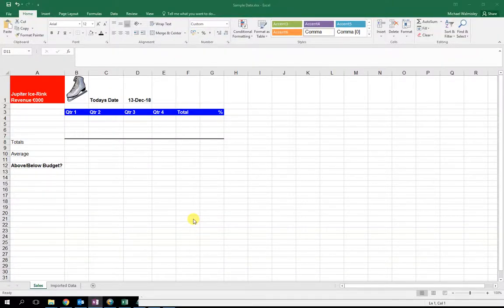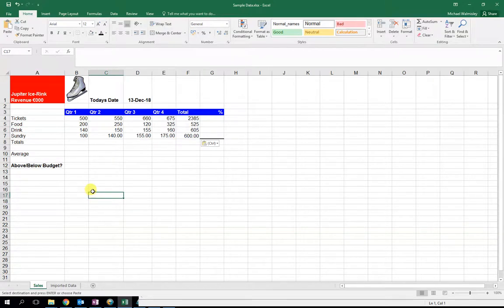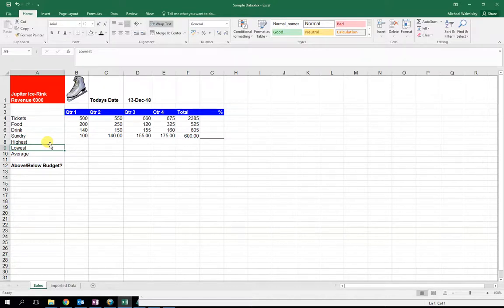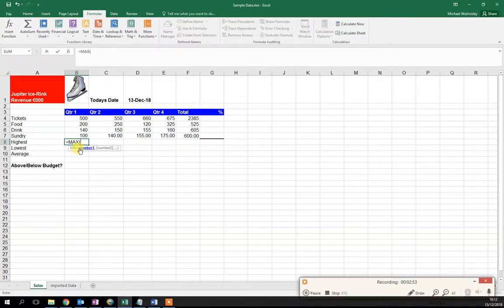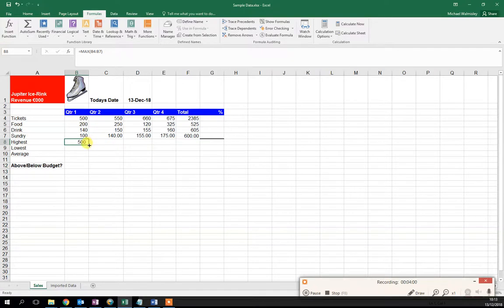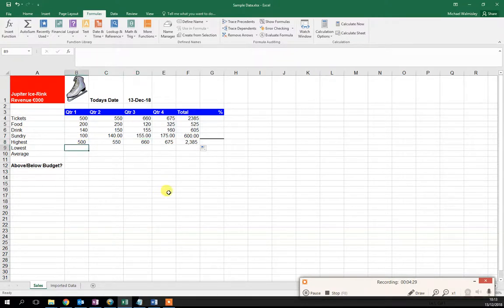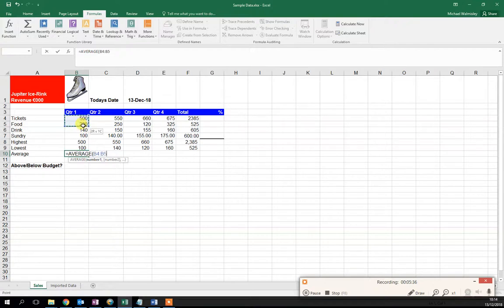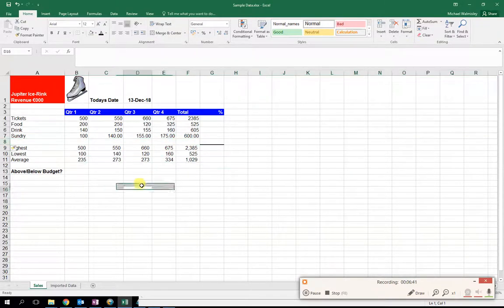Importing, Min, Max and Average